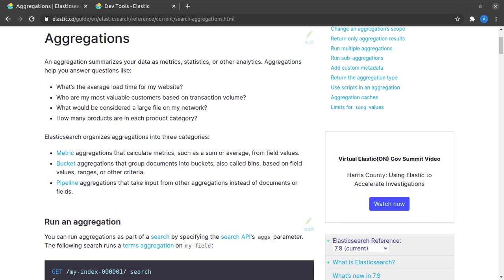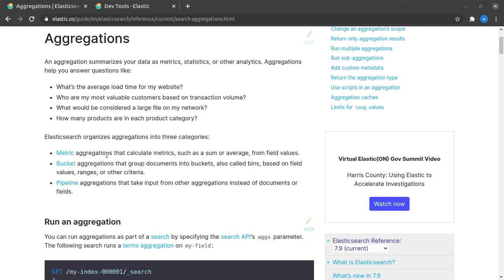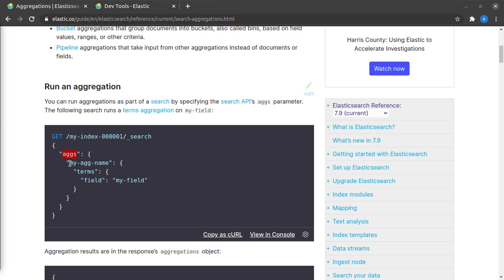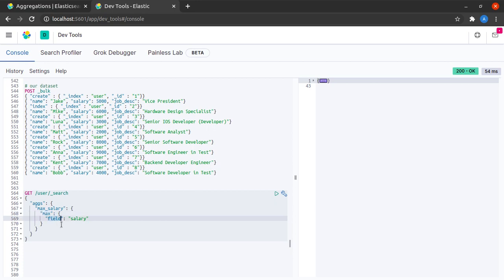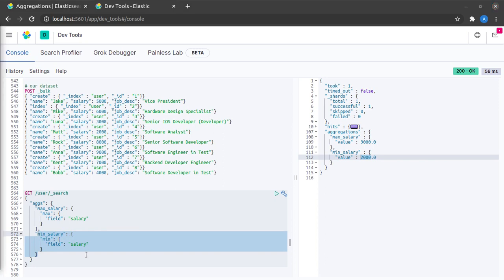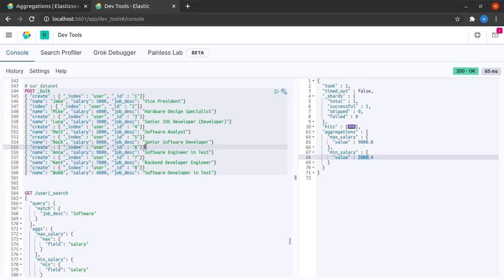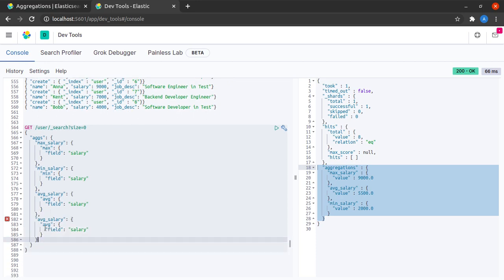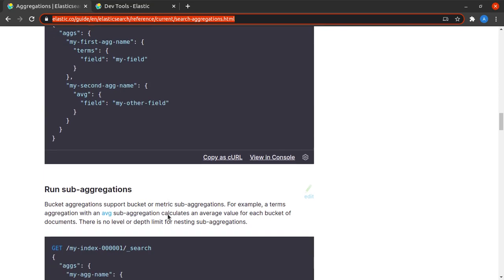Metric Aggregations in Elasticsearch | ElasticSearch 7 for Beginners #5.1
In this elasticsearch tutorial, we discuss about metric aggregations in Elasticsearch. This is part of Elasticsearch query DSL.

Chapters:
0:00 - What is Elasticserach aggregation?
1:20 - What are metric aggregations?
2:00 - Syntax of aggregation request DSL
3:00 - Getting maximum value of a field form documents
4:20 - Multiple aggregations in one REST Request
5:00 - Changing aggregation scope to a particular set of documents
6:15 - Getting average value of a field form documents
6:45 - Return only aggregation results
7:10 - Stats aggregation on Elasticsearch documents
8:15 - Documentation

(This tutorial is part of a series of tutorials on Elasticsearch, logstash and Kibana. It uses docker for purpose of installation, and may even use aws in the future.)